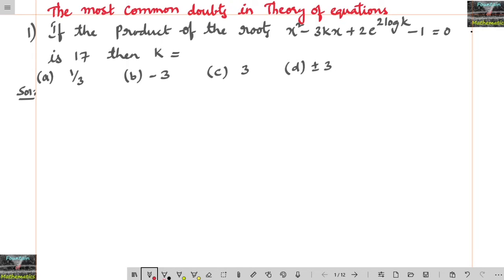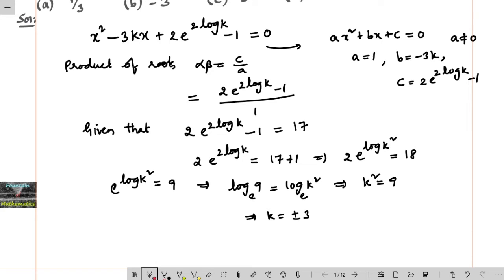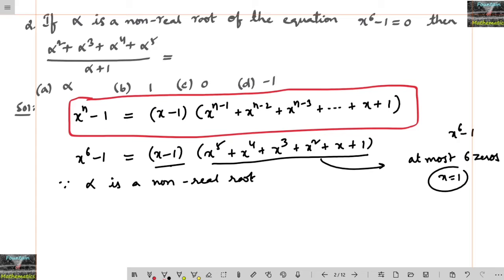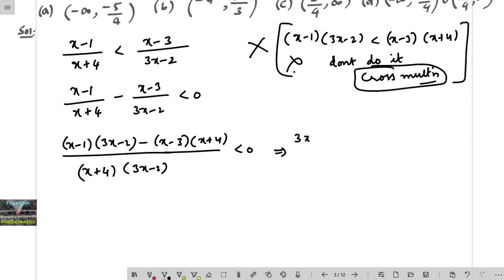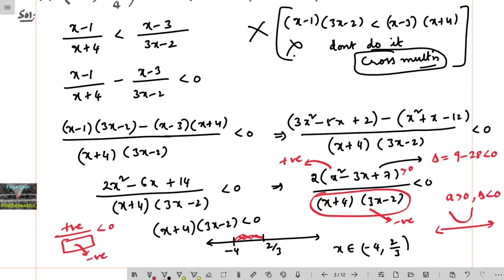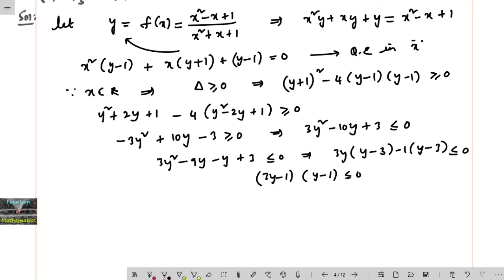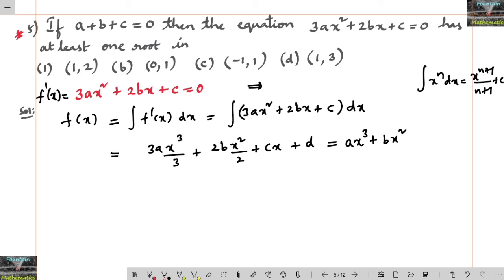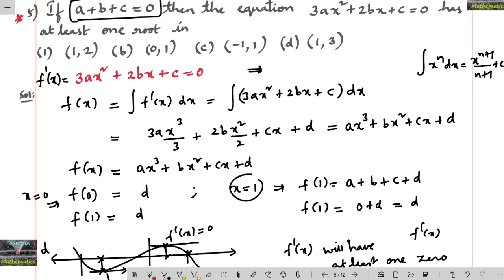Common doubts-Theory of Equations-IIT-Foundation/JEE Mains/NTSE/Olympiads-Must Practice-Part 1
Common doubts in Theory of equations for IIT-foundation course 9 &10/JEE Mains / NTSE/ Olympiads and other competitive exams ...Must practice problems
One of the most important part in mathematics is Theory of equations , which includes various models in different areas. Some of the most common doubts asked problems were discussed here in this part 1.
Similar work will be done in other topics also.